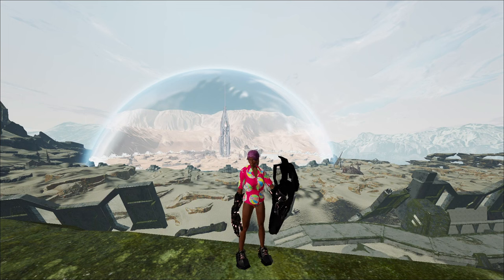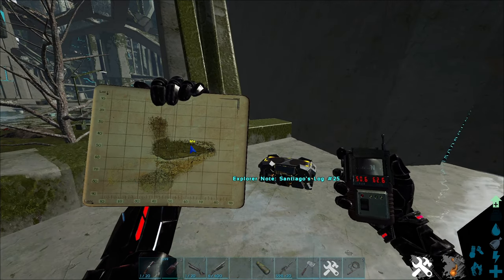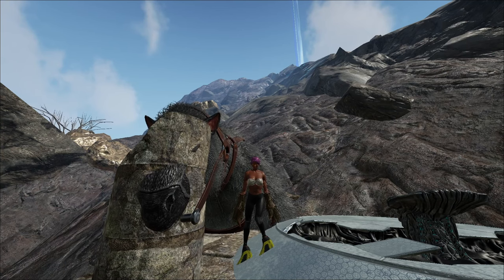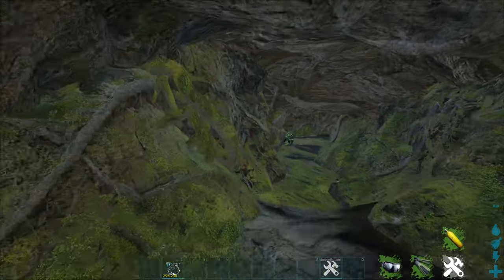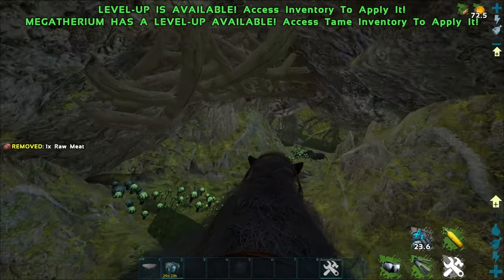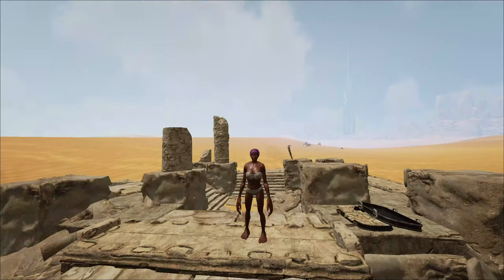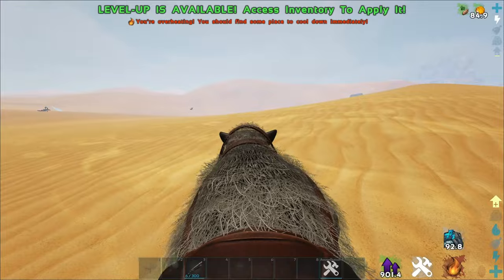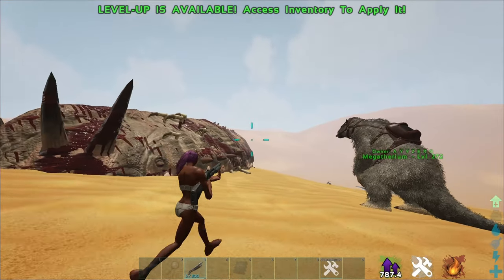How To Reach Level 100 And Unlock The Heavy Turret Ingram Day 1 SOLO Easily On ARK: Survival Evolved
I hope you enjoyed my content!